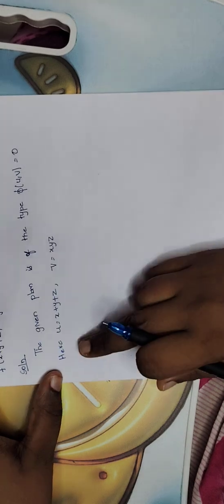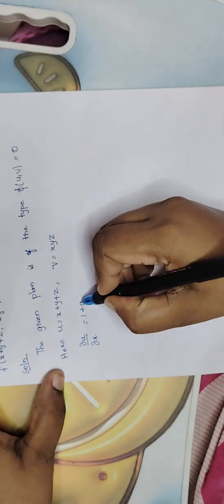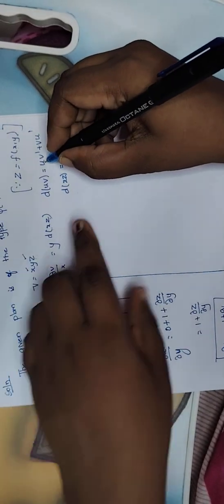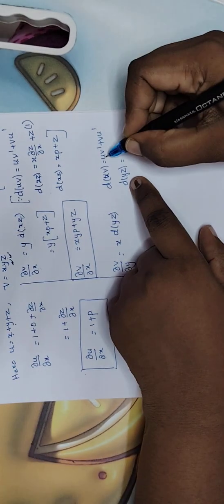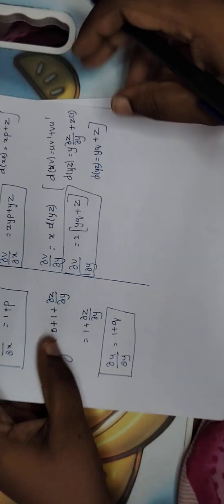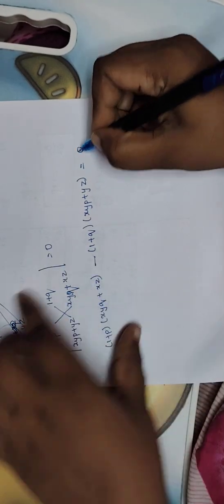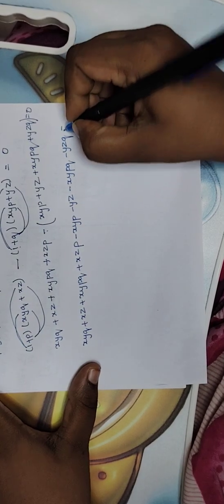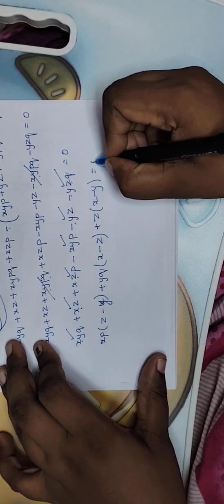Elimination of arbitrary functions pbm 3